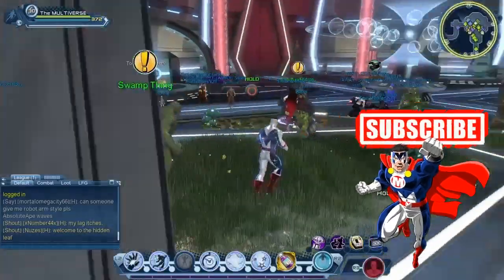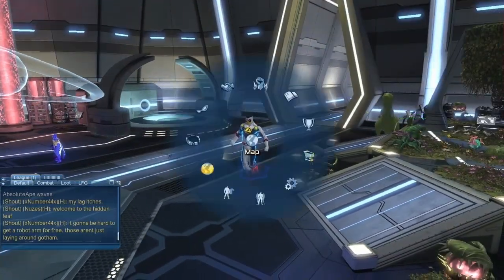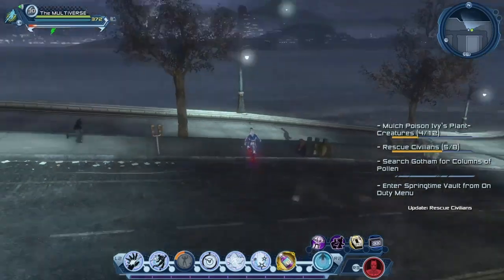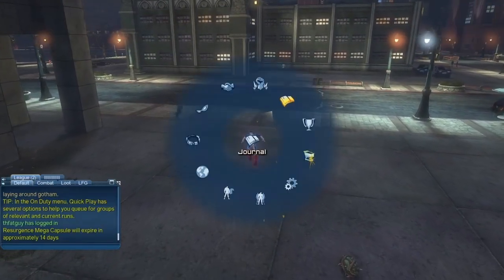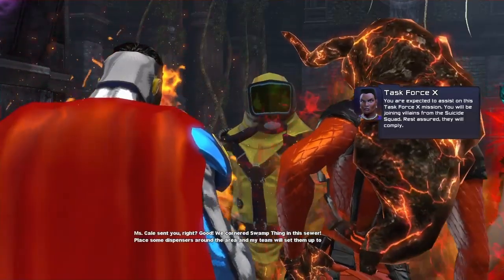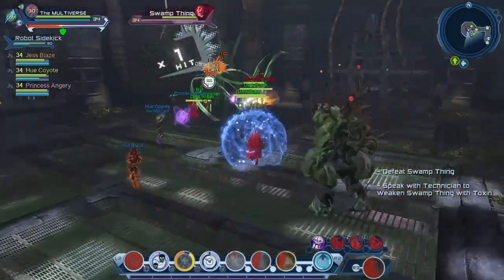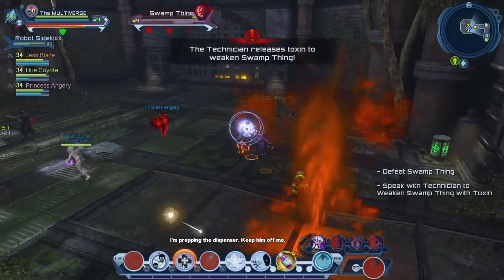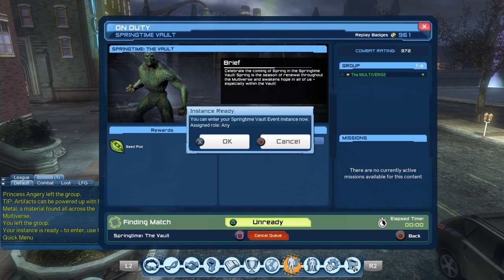DCUO Spring Seasonal part 2 2022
Link to the official announcement on the DCUO Forums;